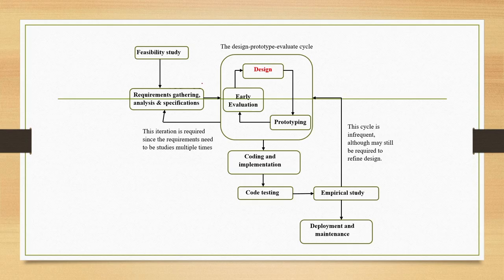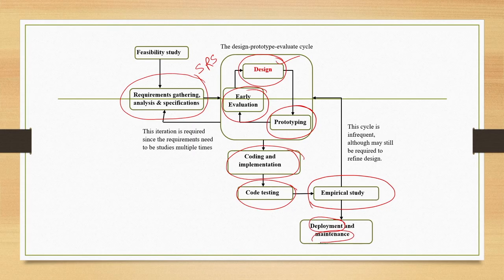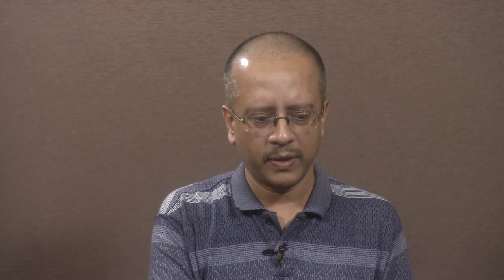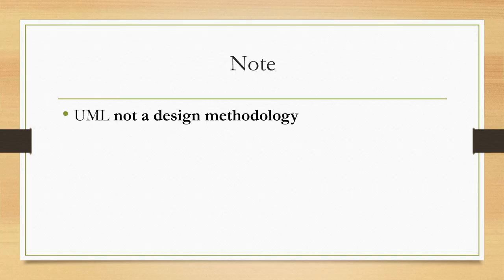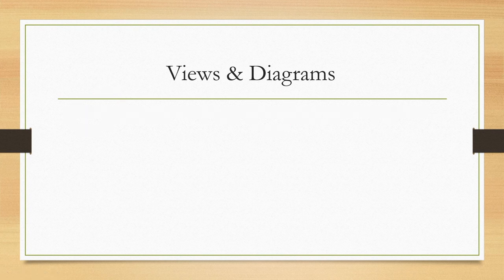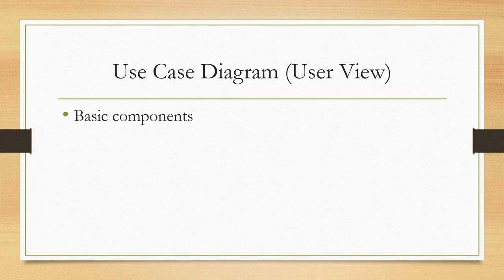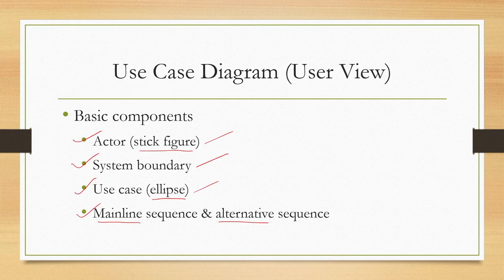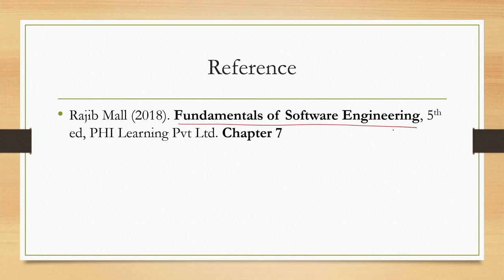Lec 25: UML